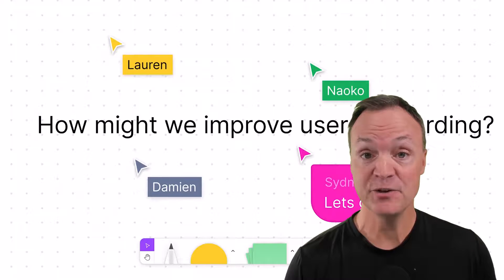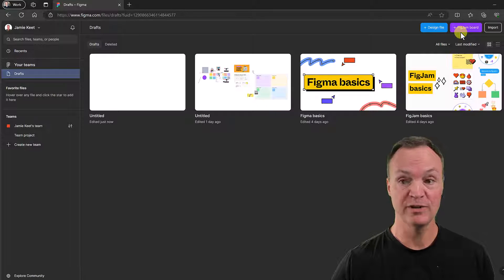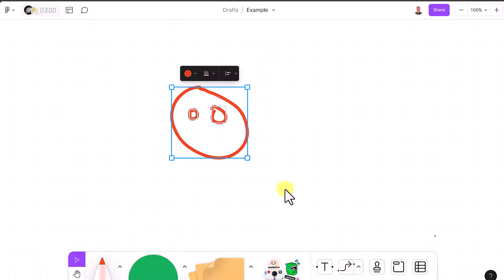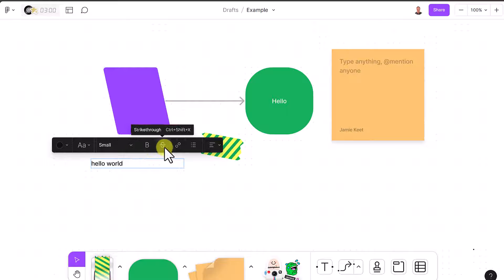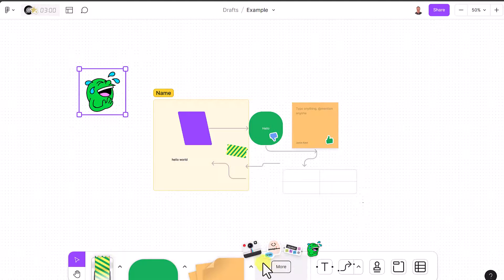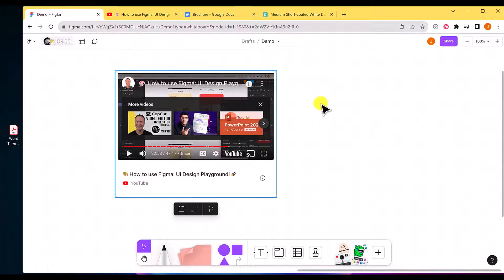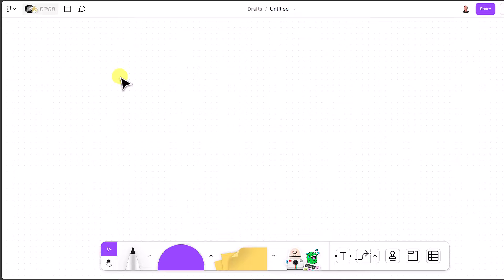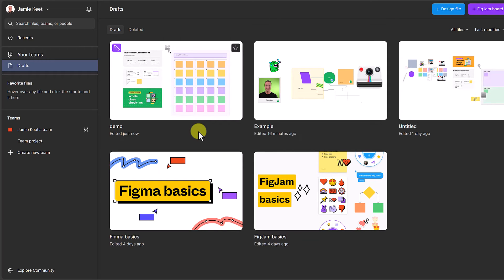How to use FigJam - Best Whiteboard Option!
Discover the boundless collaborative possibilities with FigJam, the innovative online whiteboard by Figma, in this in-depth tutorial. FigJam stands as a bridge between real-time team collaboration and interactive educational experiences. It's a haven for brainstorming, diagramming, and agile workflow management, equally catering to professionals and educators.

In this video, we unveil the simplicity and inclusivity of FigJam’s interface, making it a favorable choice for teachers to engage students in a virtual classroom setting. Dive into its built-in audio functionality that fosters effortless communication, and explore how its agile features can be a boon for project planning in both professional and educational spheres.

Witness how seamlessly FigJam integrates with Figma, transitioning from a brainstorming platform to a robust design tool, embodying a holistic approach to project development and learning.

Whether you're working on a design project, conducting a virtual class, or planning a project on your own, FigJam is the ultimate tool for visual collaboration. Join me on this FigJam tutorial, and by the end of this video, you'll be equipped with the knowledge and skills to make the most of FigJam for your individual and educational needs

0:00 Introduction
0:41 Getting your Figjam account
1:15 Quick tour of Figma
1:58 Create a blank Figma board
2:49 Figma Main Menu
4:07 Tour of FigJam toolbar (markers, shapes, stickies, and more!)
9:35 Add stickers, plugins, and widgets
10:29 Sharing your FigJam boards
12:11 Bring in images, videos, documents, pdfs
14:43 FigJam's built-in timer
15:23 Fabulous FigJam templates